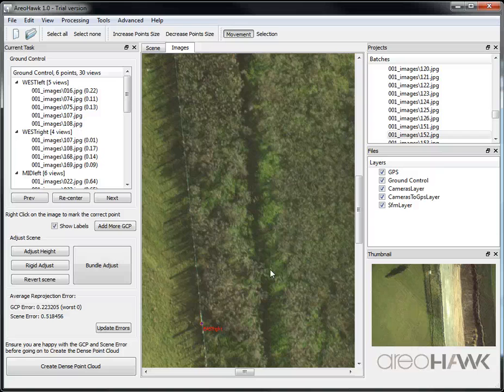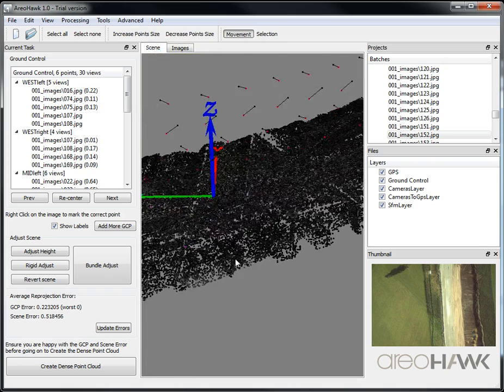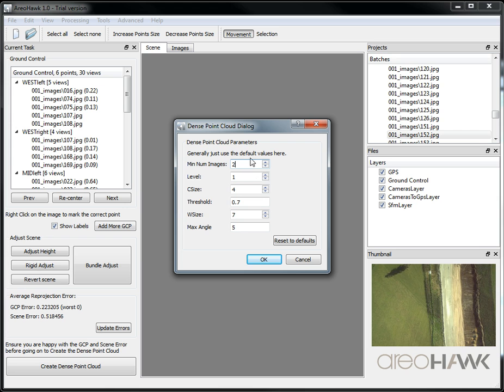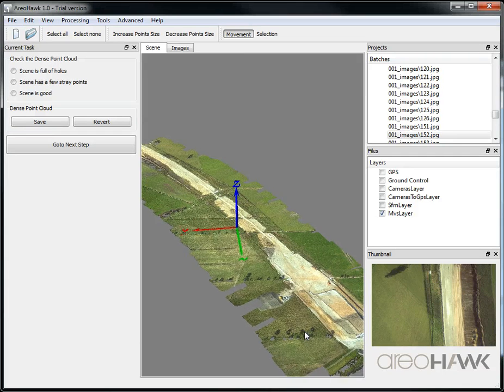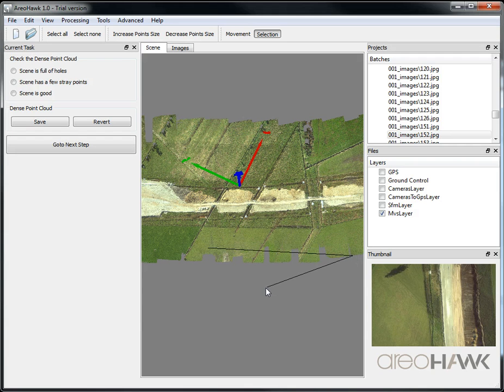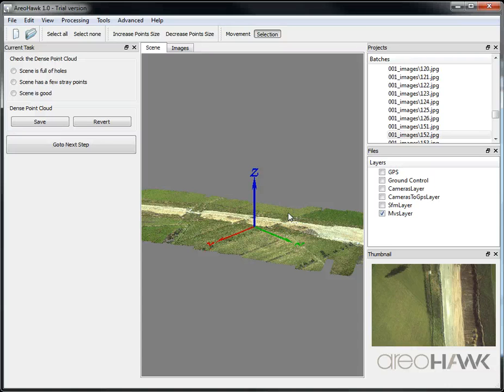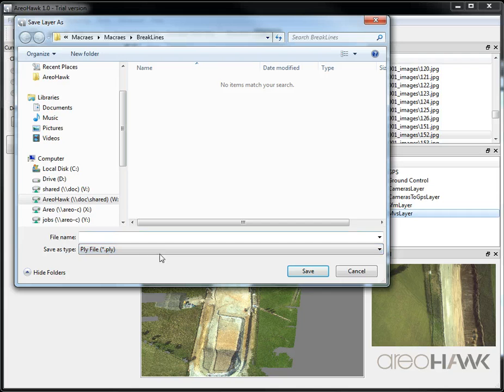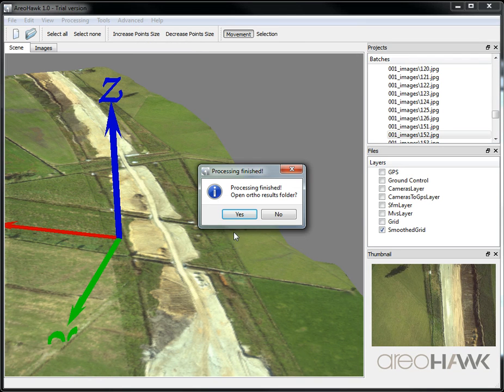AreoHawk Tutorial - part 4